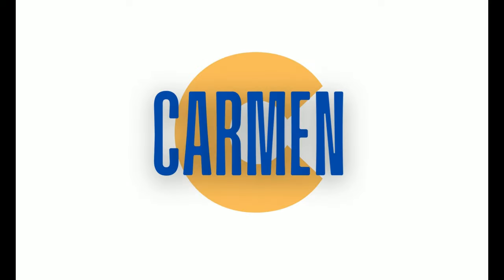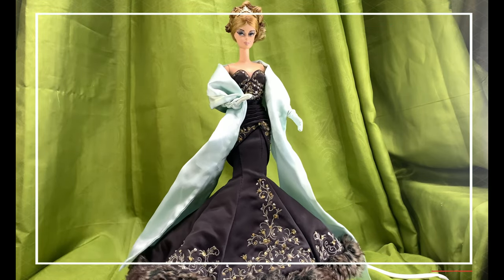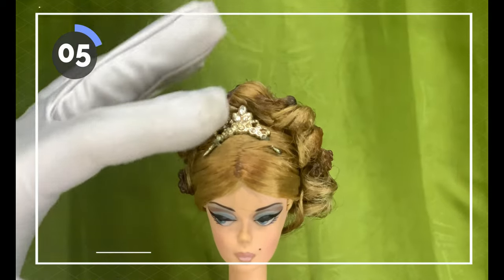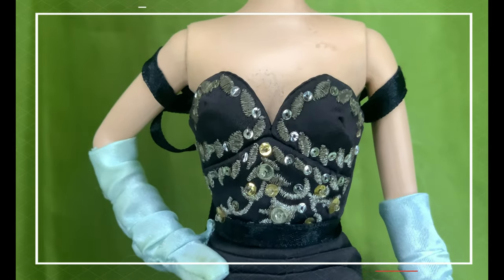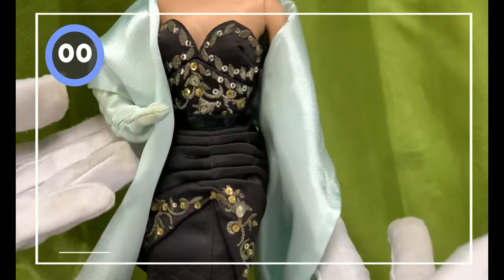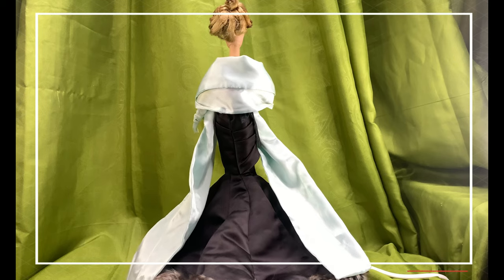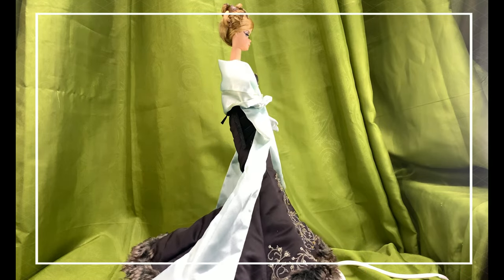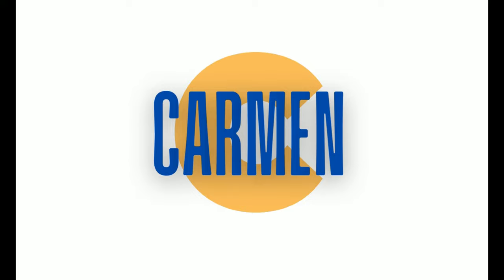Stolen Magic Barbie Doll G8072 (Fire Damaged)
STOLEN MAGIC BARBIE DOLL
Silkstone Barbie 2005 # G8072

My videos are not Reviews of Barbie but merely a feauture of them and their outfit. In addition, my vidoes are not intended for children under the age of 18 but for Barbie collectors and lovers of Barbies 18 years and above.

For my opening salvo, let me introduce you to the STOLEN MAGIC SILKSTONE BARBIE DOLL. She is a Gold Label Doll and was released in October 2005.  She is made of Silkstone, a material that has the look and feel of porcelain but durability of vinyl.  Barbie stands 12.7 inches and was designed by Robert Best, one of the most well-known Barbie designers.

Silkstone Barbie Dolls are pricey doll but they are such a beautiful doll.

STOLEN MAGIC BARBIE is the first out of 2 Silkstone dolls that I got when I visited Cagayan de Oro, Philippines. I love both of them but this one was extra special.  She like spoke to me and begged for me to buy her.  I was so in love with this doll.  I just love her face and her gown was screaming with elegance.   Such a beautiful doll.

Barbie has a hairstyle with curls that highlighted her elegant Blonde updo. Her hair was a  bit damaged in the fire -- Now, they look light strong highlights on top of her curls.  A Tiara takes away one's attention of her not so perfect Updo.  Her Tiara has Rhinestones that give her that extra brilliance.  Barbie does not have her earrings because they were in a separate package tucked somewhere in the box.  Sadly, I was not able to save them.

Barbie wears a a strappless gown revealling her long neck and beautiful shoulders. It has a black ribbon that goes down from her shoulders to her back which is tied as a ribbon.

Her Bodice has this Silvery Embroidery around her Bustline adorned with  small gold & silver sequins. The embroidery, seemingly like an outline of the bust area goes all the way to her waist that is also decorated with gold and silver sequins and silver beads. The Upper Hip area is grouped together like layers sewn on the left side that forms like a separate skirt. It is also lined with the Silvery Embroidery with gold and silver sequins and beads.

Since Barbie was from 2005, Silkstone dolls at this time have stiff body that has arms that can only go up and down.  Her Silkstone body's  legs can only go up and down. Her knees dont bend too.

Stolen Magic™ Barbie® doll wears a dramatic gown of charcoal gray satin that is  embellished with silvery embroidery with gold & silver sequins and beads.

Such a heavy but very elegant evening gown, I should say.  The Skirt flairs at her feet and is trimmed with FAUX CHINCHILLA FUR along the hemline. Silvery embroidery with Gold & Silver Sequins and Beads provides the accent to the Bodice and Skirt.

A pale blue satin stole warms the shoulders, and pale blue gloves make a dramatic style statement.

Barbie lost her shoes.  I have yet to get her one of these stylish Stilletos soon.  Meanwhile,  She is wearing a pair of  Gray shoes that is not fit for her gown but good enough than nothing.

There you have it friends.  The Stolen Moments 2005 Silkstone Barbie Doll.

If you enjoyed the video, please give it a BIG THUMBS UP.  Don't forget to

Make sure you hit the little BELL ICON that way you get notified of my next uploads.

Have a great day, everyone!  See you on my next video.